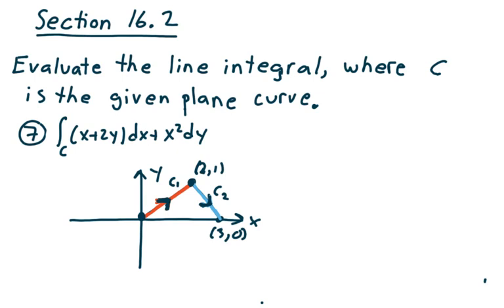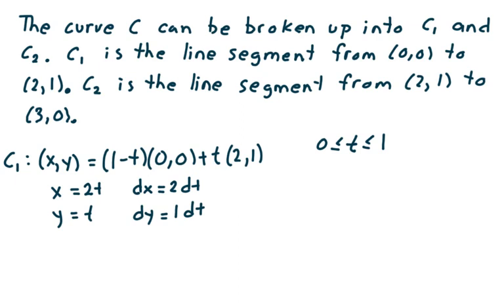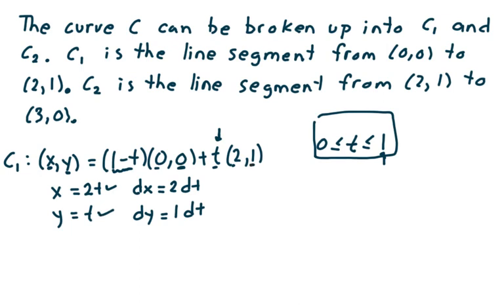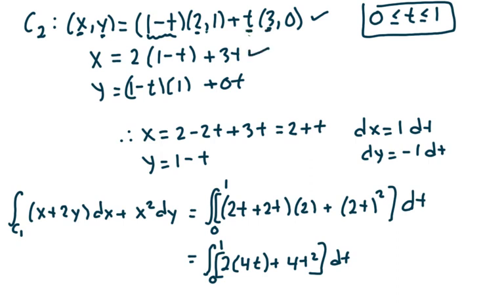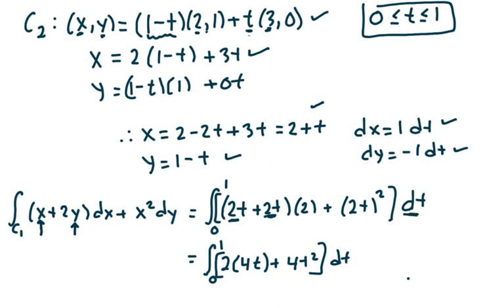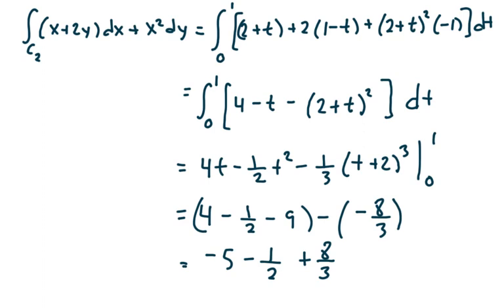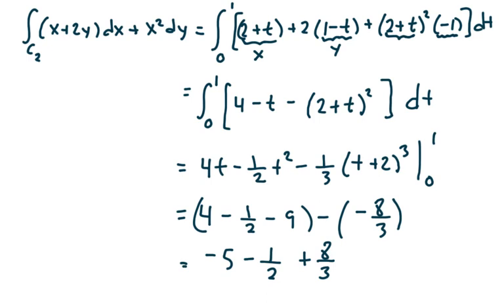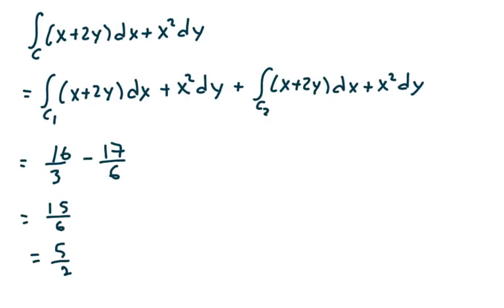Calculus 3, Section 16.2 problem 7 From Stewart calculus textbook, ninth edition